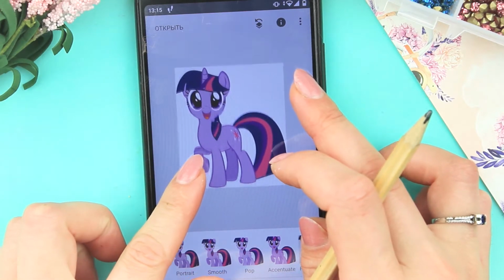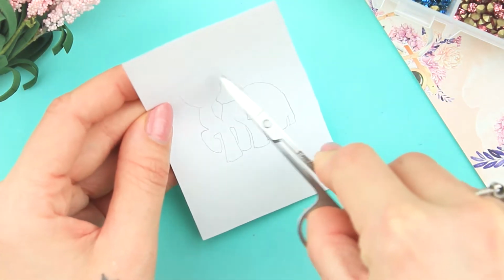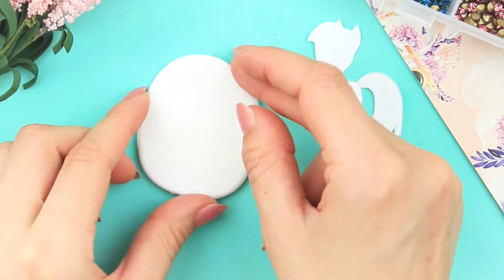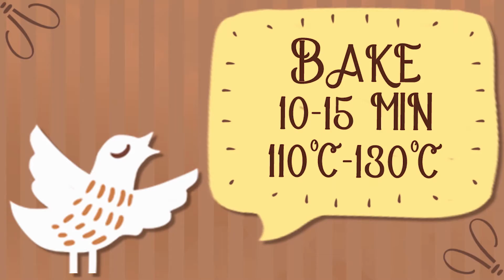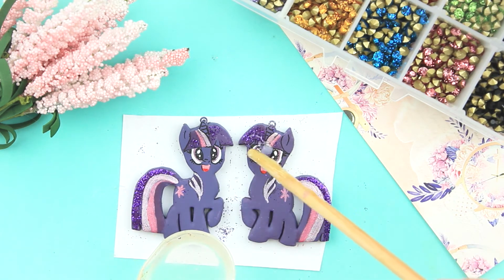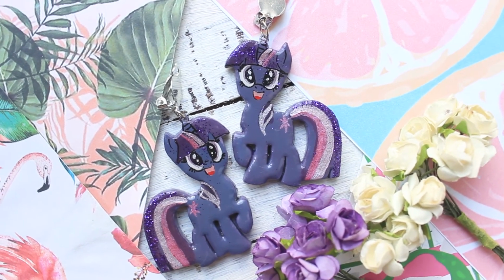⭐️ Little Pony Twilight Sparkle ⭐️ Earrings - Clips ⭐️ for Children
In this video I will show you how to make easy clips with cute pony. Enjoy watching :)